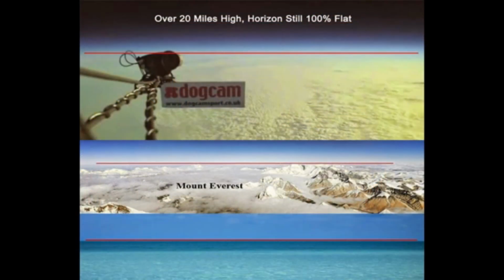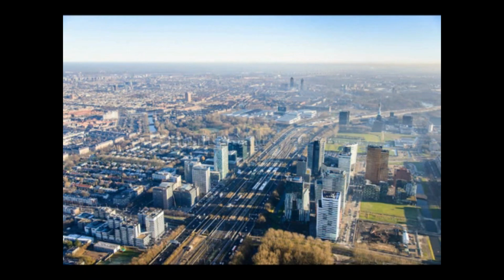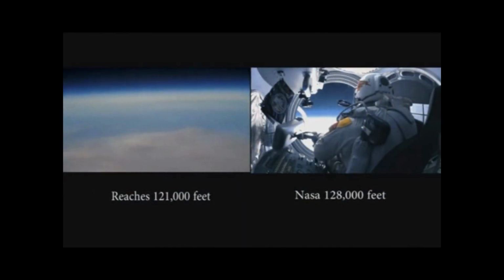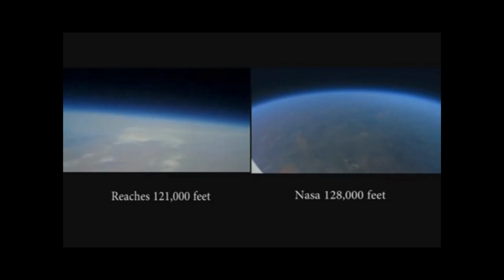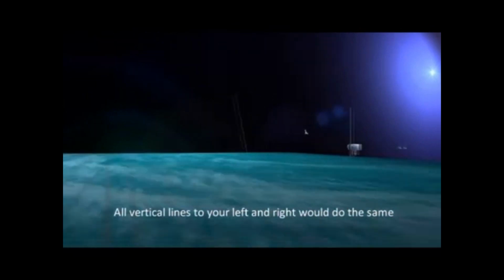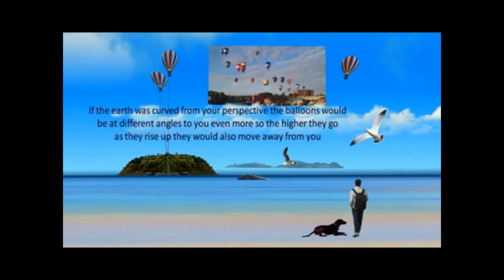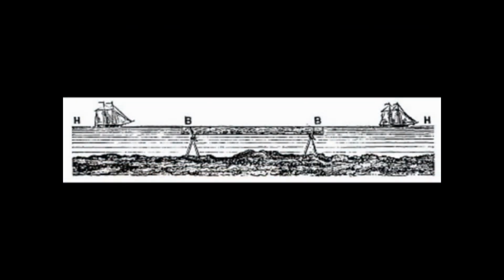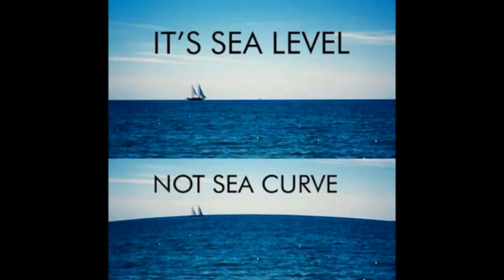Eric Dubay: The Flat Earth Rising Horizon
-  It is safe and secure, and we never get access to any sensitive financial information. Thank you!